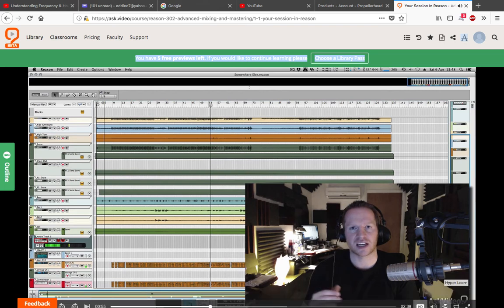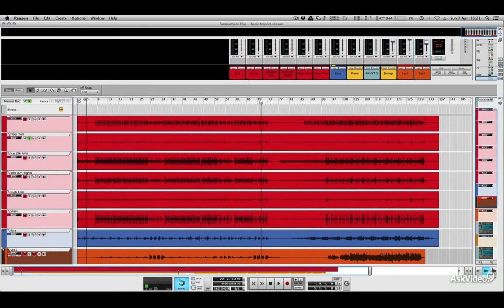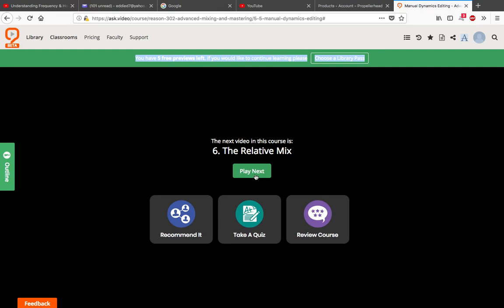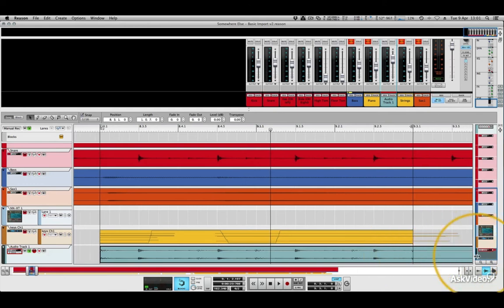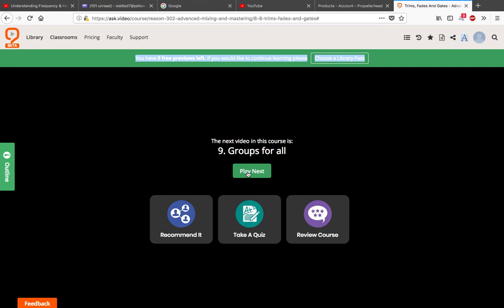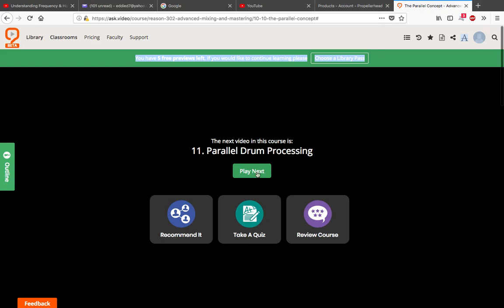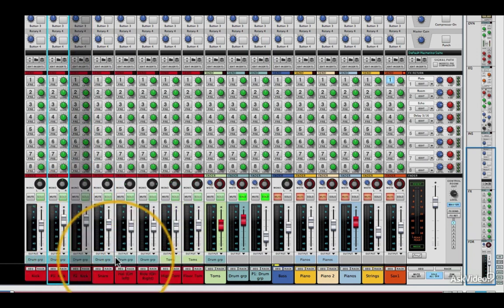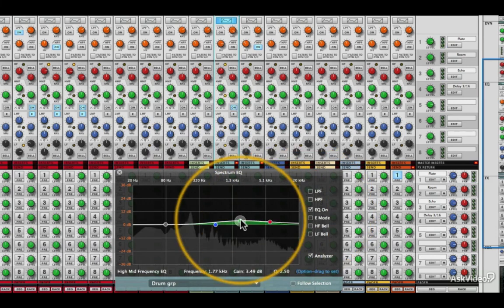Reason Advanced Mix:Mastering part1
This video is an in depth look at a pros workflow in Reason.  This two part series illustrates how parallel compression, EQ, and rack extensions are used to create a warm sounding mix.